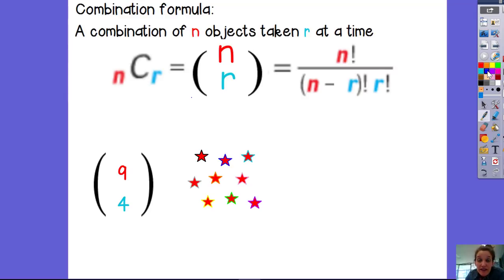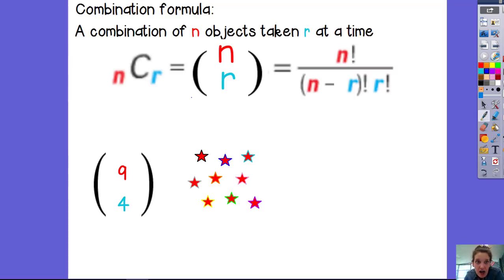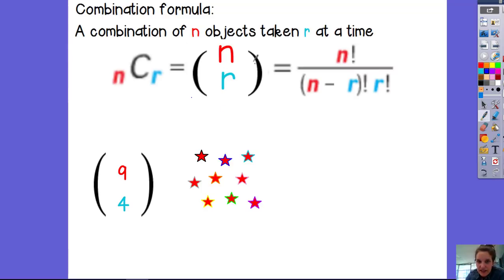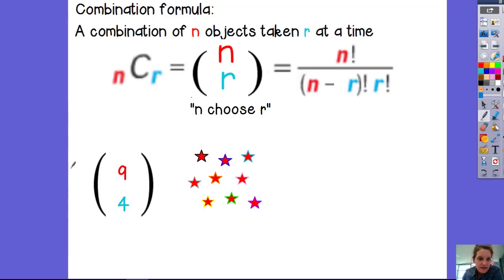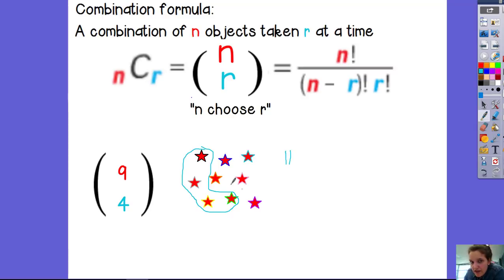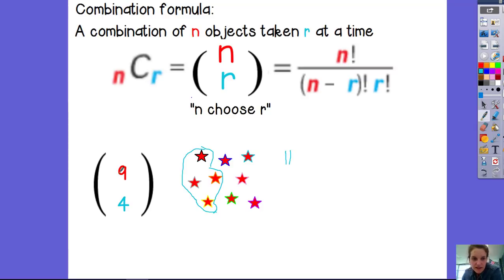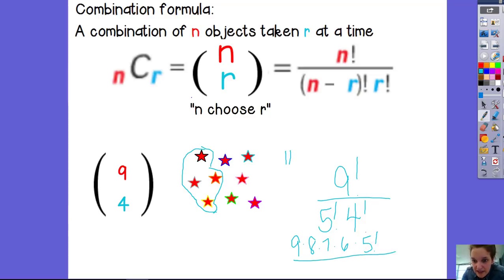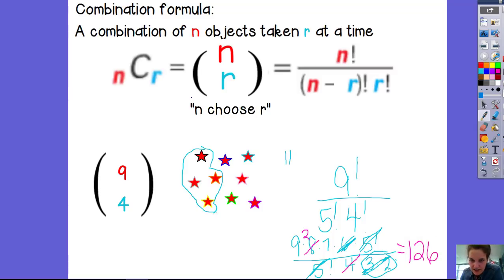13.2 Combination Formula